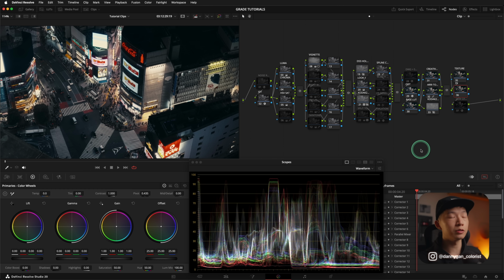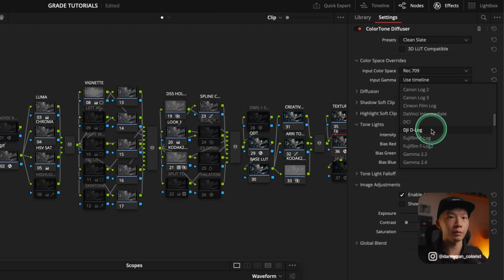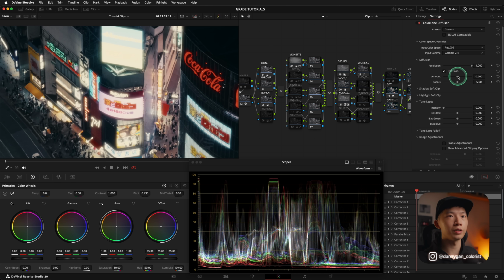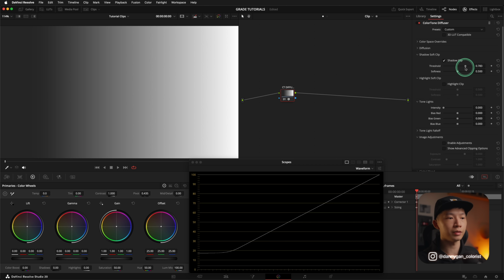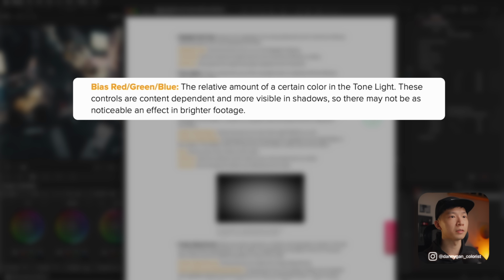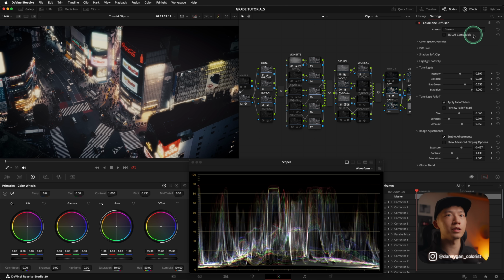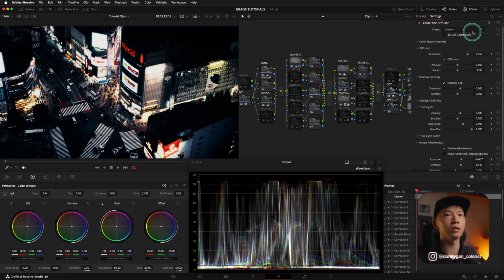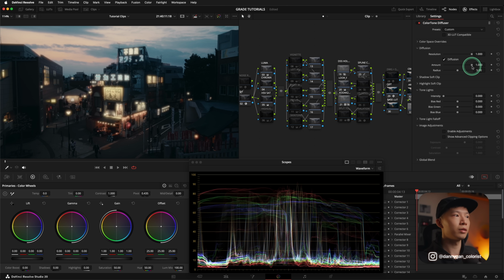ColorTone Diffuser: The Secret to Soft, Filmic Color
Timecode:
0:00 Intro
0:36 Colour Space Overrides
2:18 Natural Mode
5:01 Strong Mode
7:00 Custom Mode
9:02 Outro